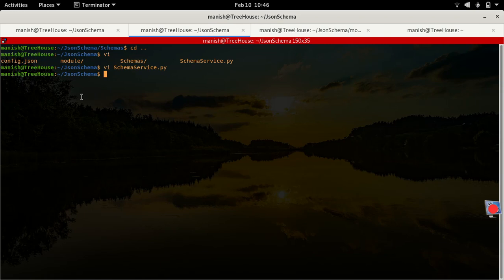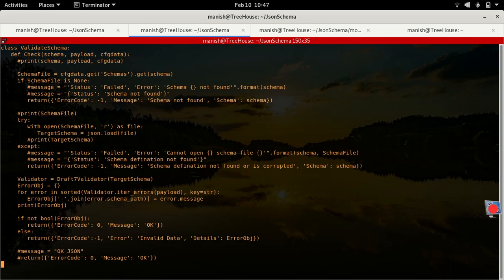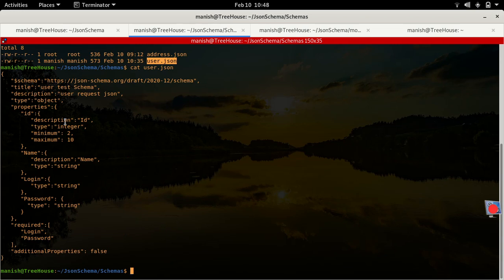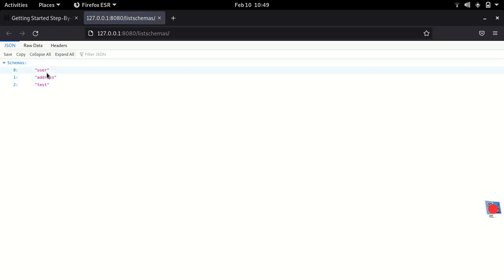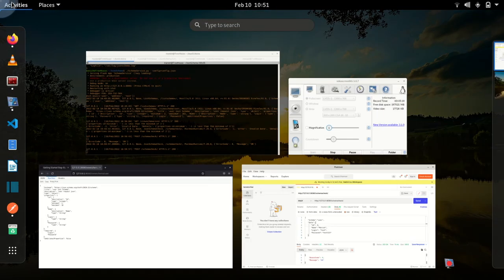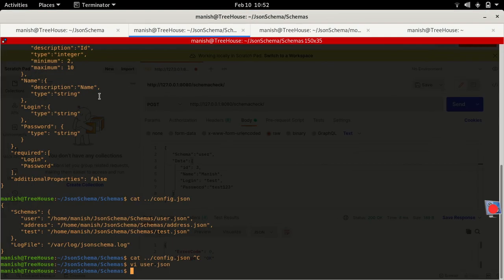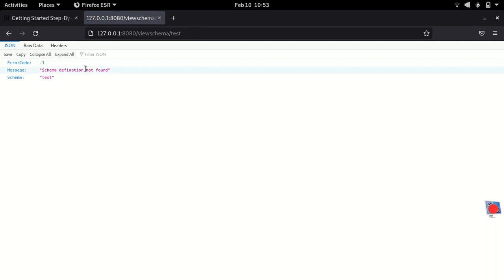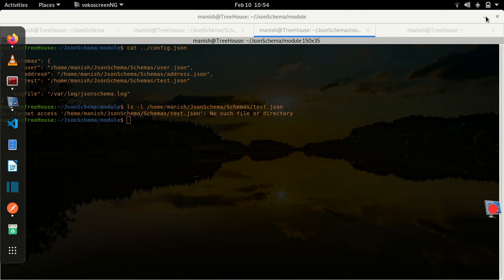Centralized Json validation in microservices environment